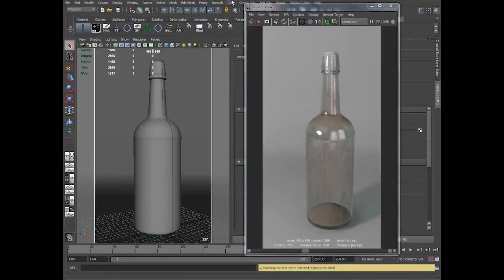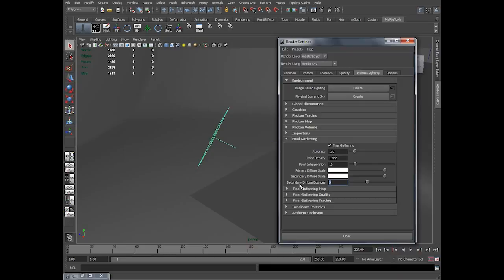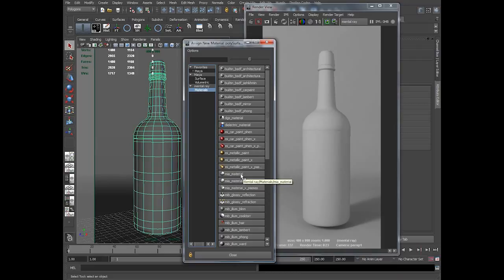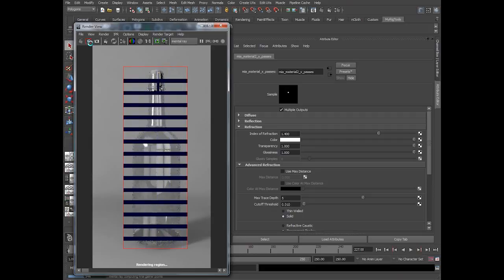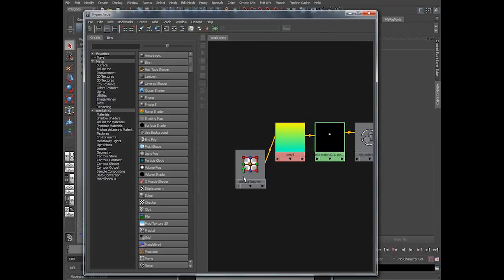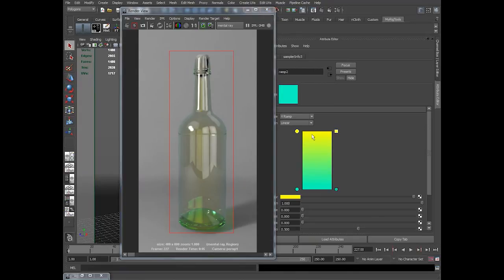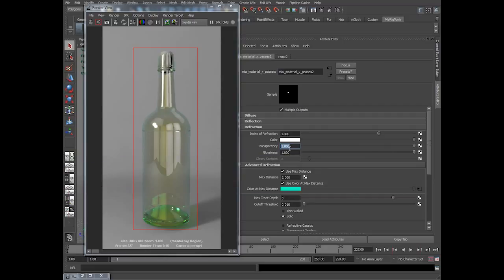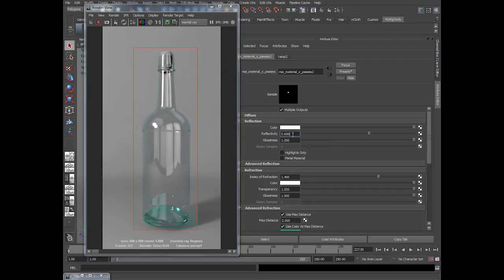Antique RumBottle Modeling , shading and Texturing - Part 5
This is part 5 of the series of video tutorials to achieve old stained glass look of antique rum bottle. This part covers Shader setup for glass in mental ray with mia_material_x_passes shader.